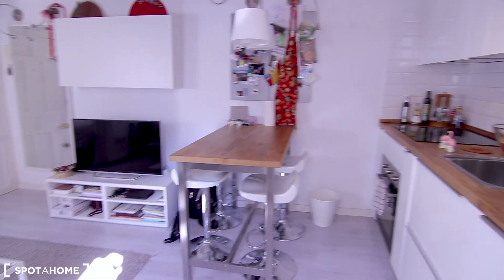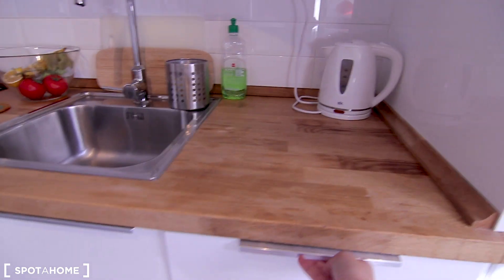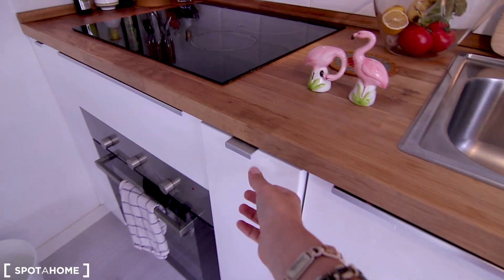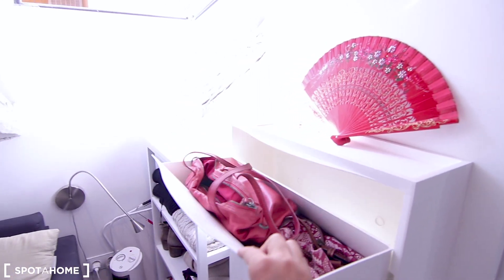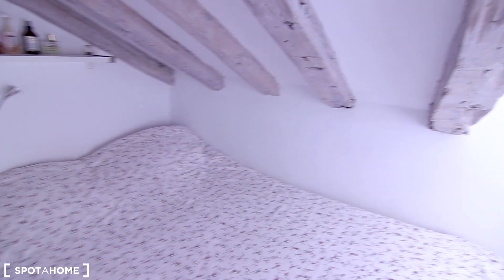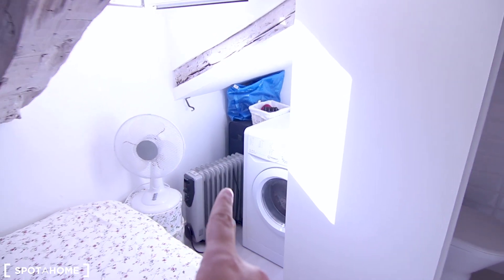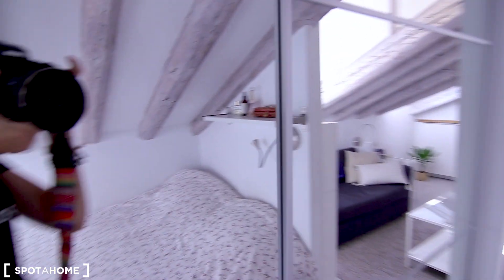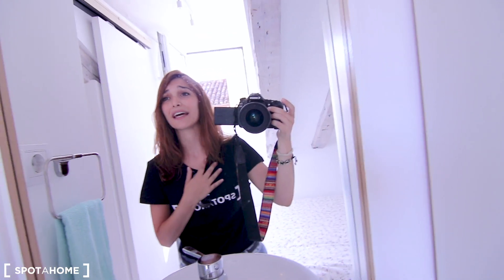Snug 1-bedroom apartment for rent in Malasaña - Spotahome (ref 251855)